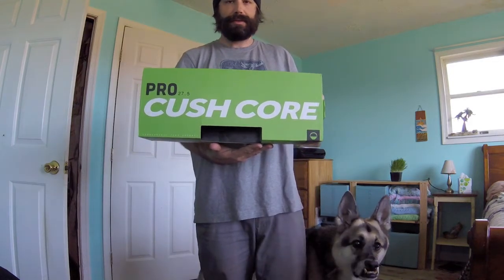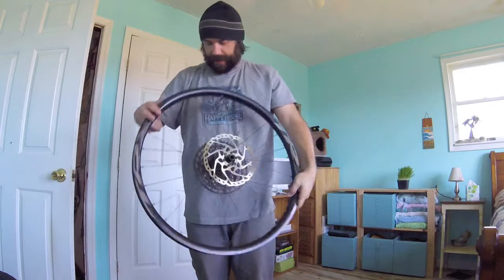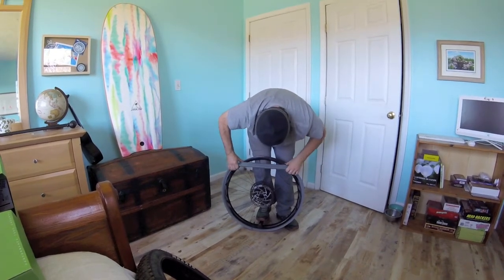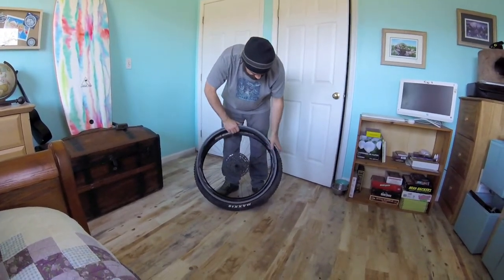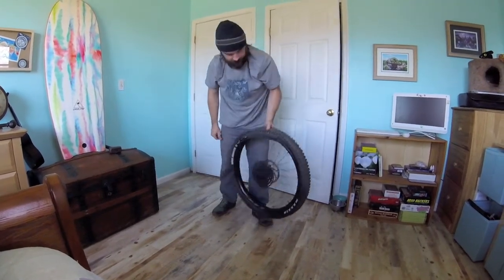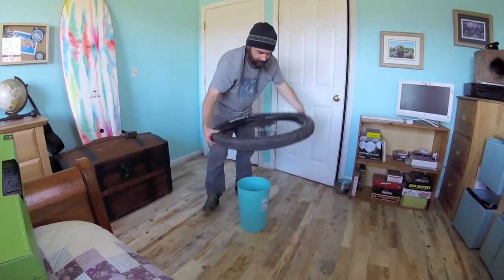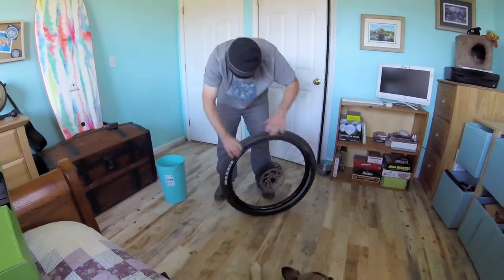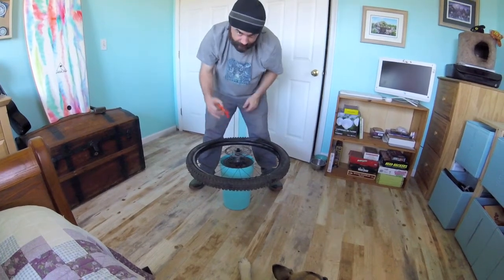Cushcore Installation Video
Installing Cushcore pro 27.5 on my Giant TRX 1 Carbon wheels.